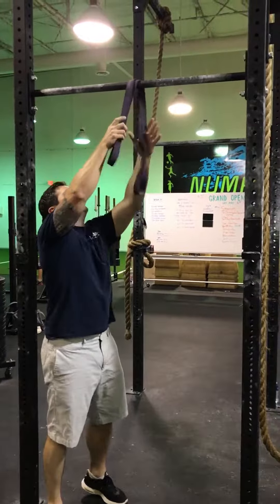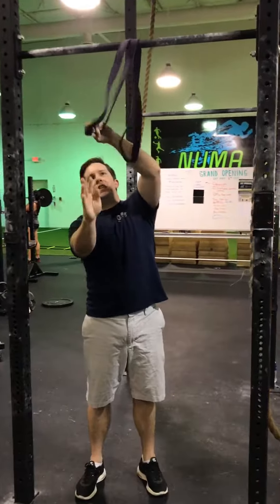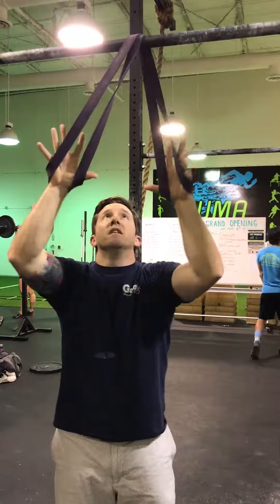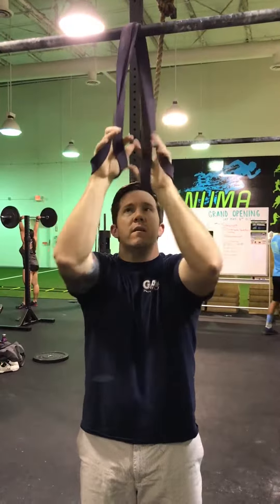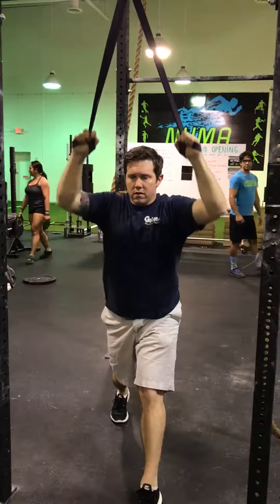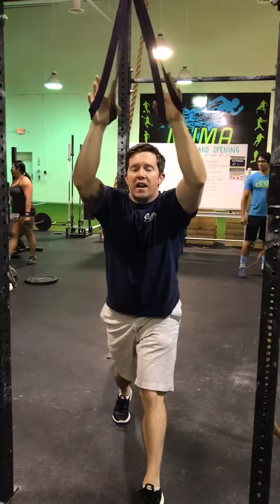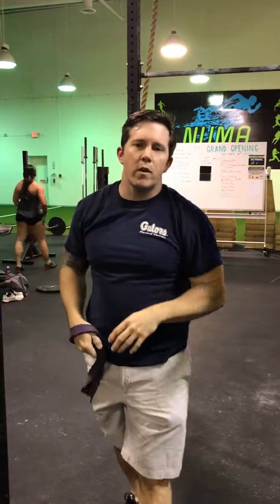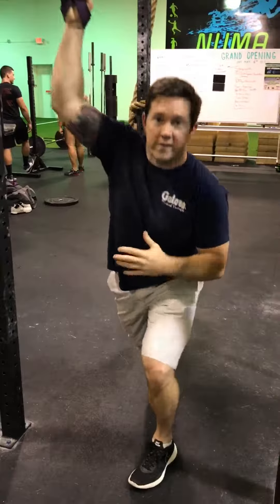Modification for pull-up related elbow pain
This video is purely for educational use and is not to be used as a replacement for a physical therapist or other healthcare provider's evaluation and treatment. If you have pain similar to that described, please seek consultation from your local, skilled physical therapist.